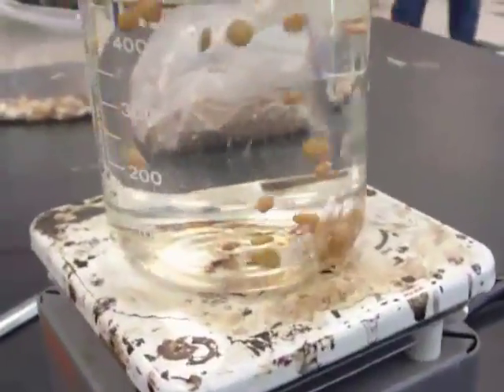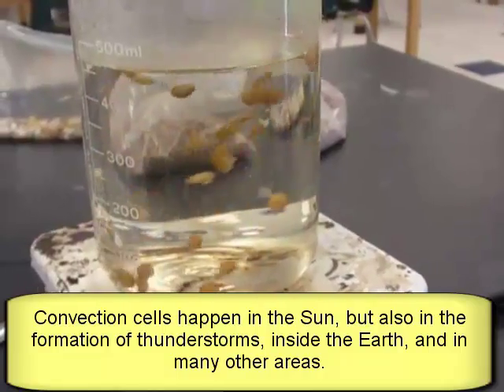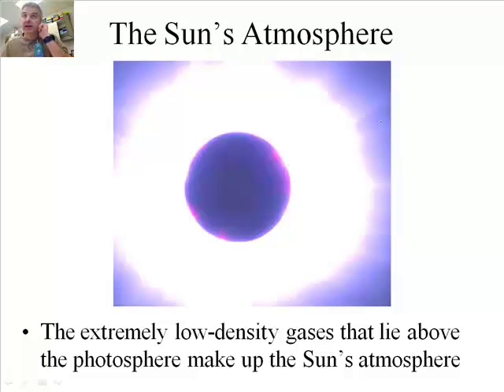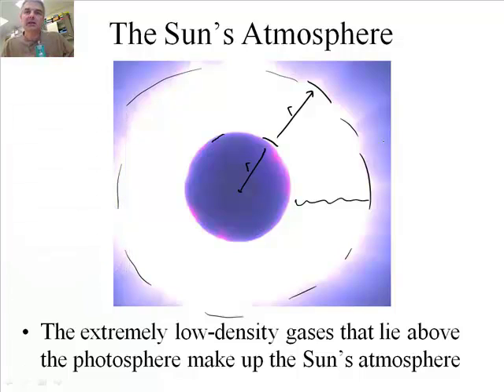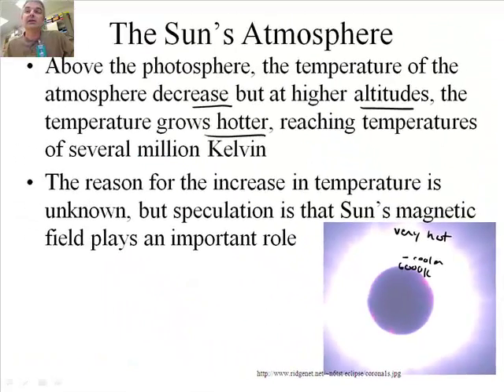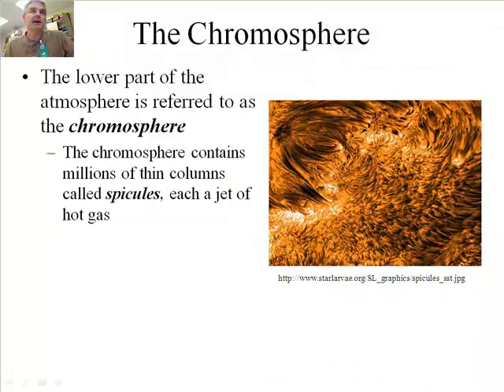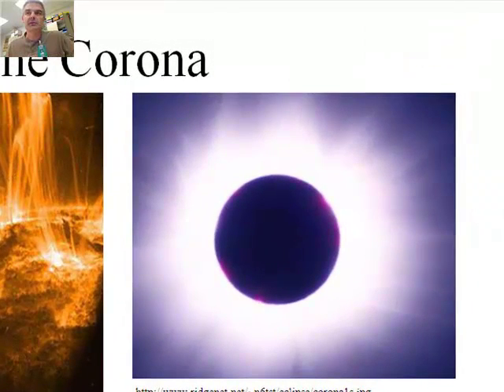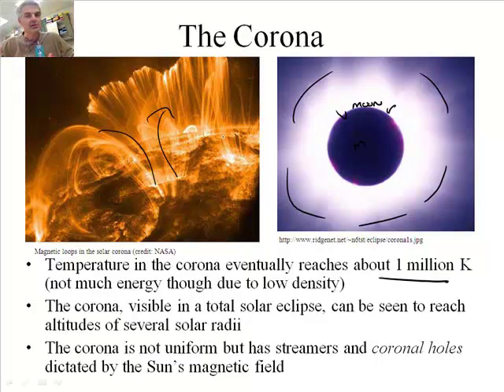The Sun: Size and Structure (2/2)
Join award winning teacher  Jonathan Bergmann as he interactively teaches Astronomy:
The Sun:  Size and Structure